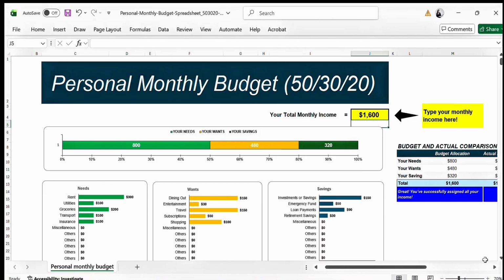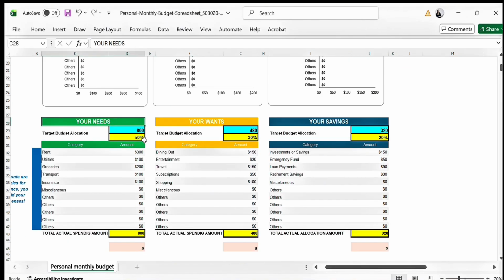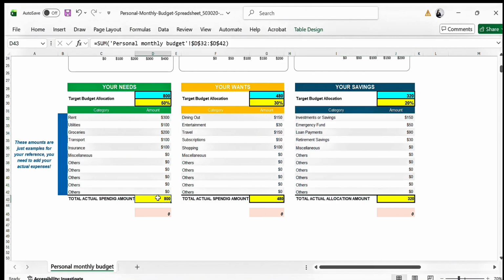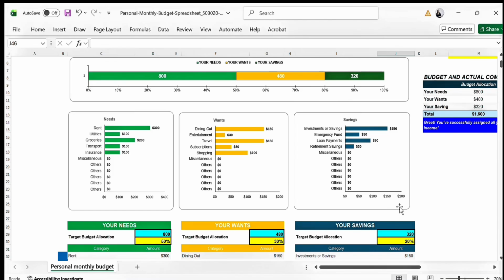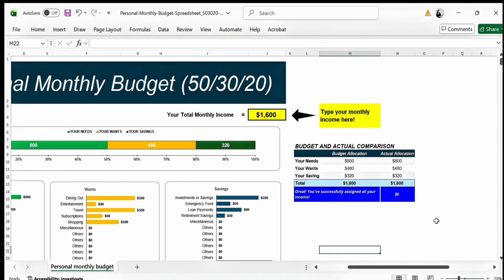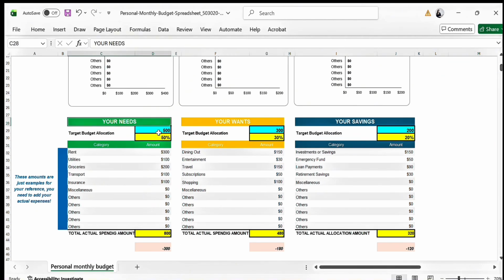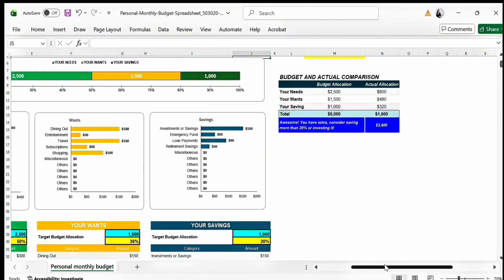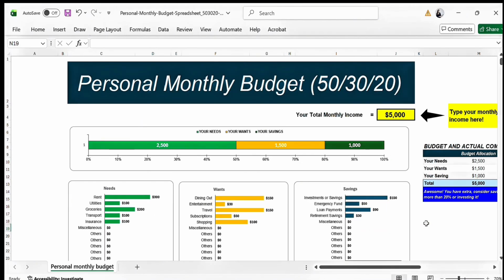Personal Finance For Beginner (50/30/20 Rule)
In this video, I showed you the exact step-by-step budgeting using the famous 𝟓𝟎/𝟑𝟎/𝟐𝟎 𝐑𝐮𝐥𝐞.

⏱ TIMESTAMPS
0:00 – Just One Habit!
0:31 – Free Download
0:43 – What is the 50/30/20 Rule?
1:57 – Walkthrough of the Excel Budget Sheet

This video is the follow-up to my previous video, “𝐓𝐡𝐫𝐞𝐞 𝐒𝐢𝐦𝐩𝐥𝐞 𝐒𝐭𝐞𝐩𝐬 𝐟𝐨𝐫 𝐆𝐫𝐨𝐰𝐢𝐧𝐠 𝐌𝐨𝐧𝐞𝐲,” and today we’re taking that idea and turning it into 𝐀𝐂𝐓𝐈𝐎𝐍.

If you want a clear, practical, and stress-free way to manage your monthly income, this is for you.
Watch until the end! Your free budgeting template is waiting below. 👇

𝐇𝐞𝐫𝐞’𝐬 𝐲𝐨𝐮𝐫 𝐅𝐑𝐄𝐄 𝐏𝐞𝐫𝐬𝐨𝐧𝐚𝐥 𝐌𝐨𝐧𝐭𝐡𝐥𝐲 𝐁𝐮𝐝𝐠𝐞𝐭 (𝟓𝟎/𝟑𝟎/𝟐𝟎 𝐑𝐮𝐥𝐞)